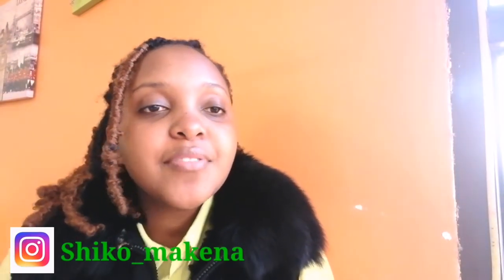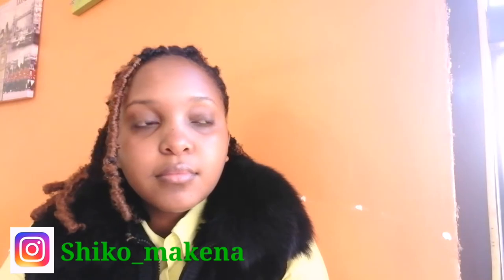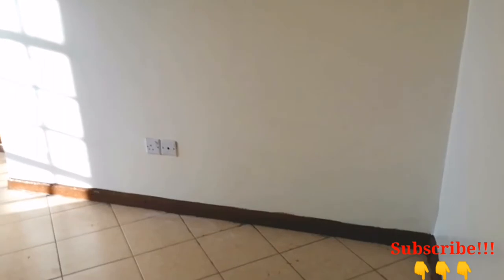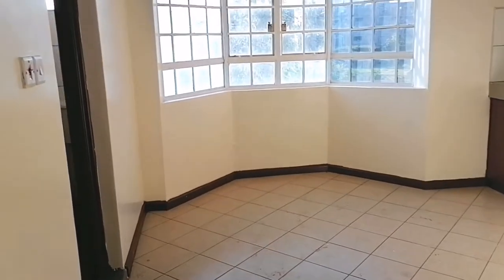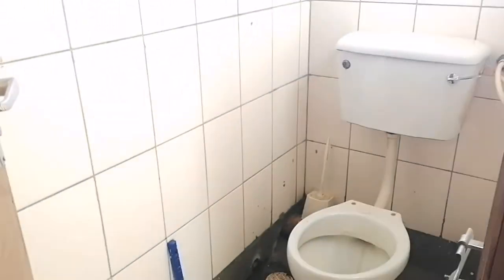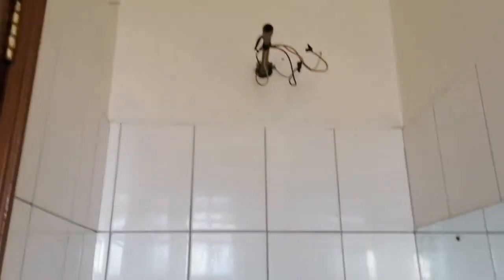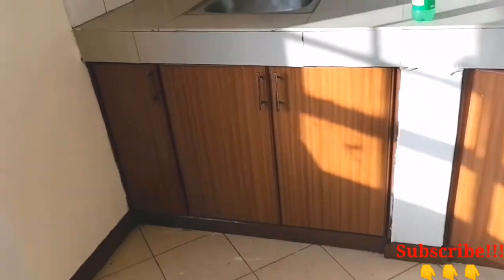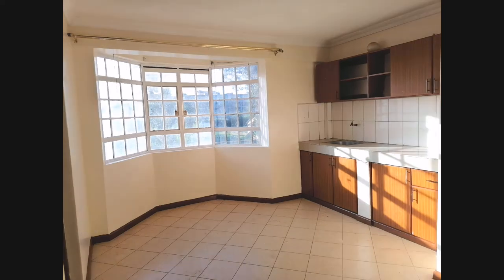EMPTY BEDSITTER TOUR IN THIKA /STUDIO APARTMENT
Hey family,

Welcome back to my channel another episode 4 of my house hunting video in Thika town rent is 7,000 per month and water bill is per meter for electricity bill its token. Hope you enjoy.

Love xoxo.